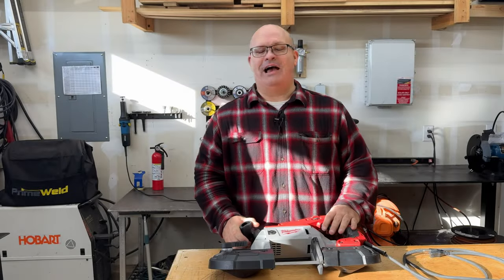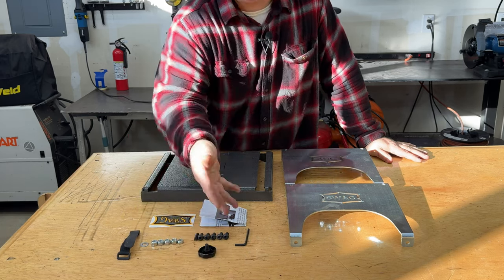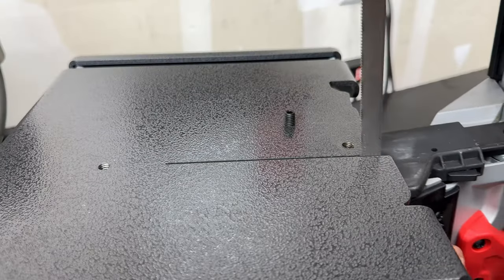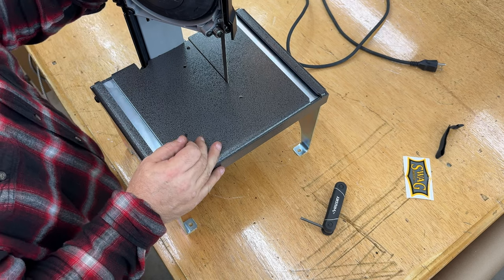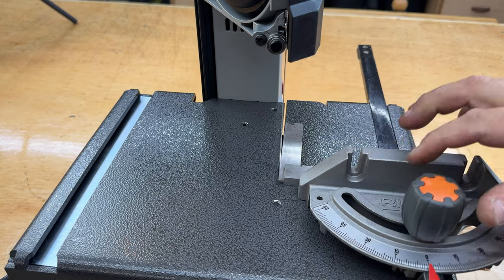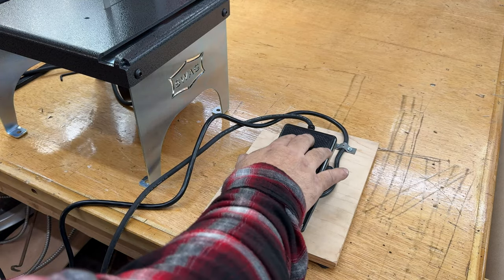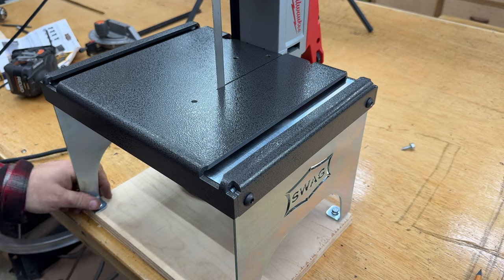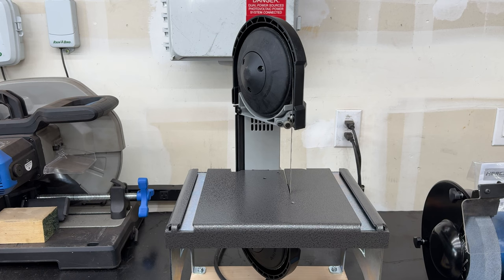SWAG OFFROAD Pro Portaband Table - SETUP/REVIEW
I got tired of cutting very small pieces like bolts and screws with my angle grinder. So I did some research and found the perfect tool combo. Pairing a Portaband Saw with the SWAG OFFROAD Pro Table is a game changer in your workshop. It takes metal fabrication to another level. I highly recommend you pick one up for your shop!
Be sure to visit SWAG OFFROAD's website for more awesome tools and accessories.

If you would like to pick a table up you can use their

A complete play by play blog update if this build is available

More shop upgrade episodes to come.

Other Product Links:
Evolution S380CPS
PrimeWeld Cut60
Nanpu Air Filter
MOLIGOU Casters